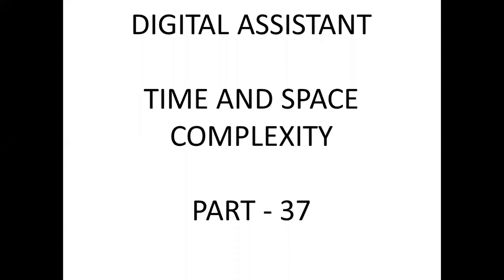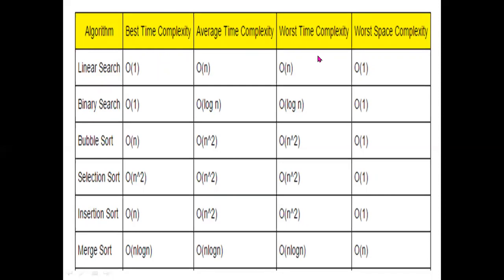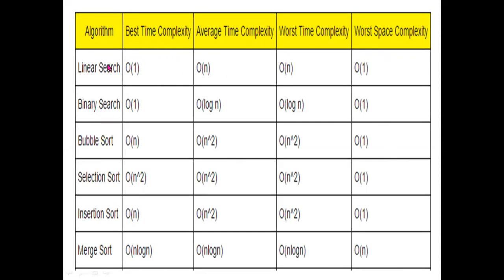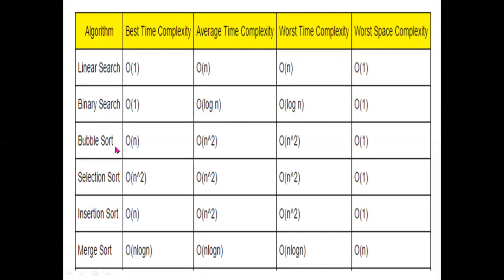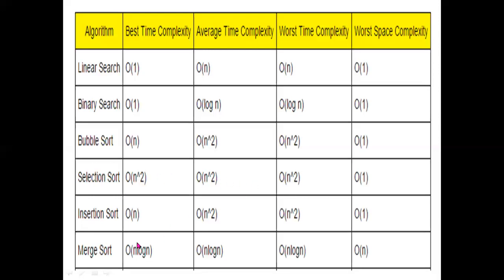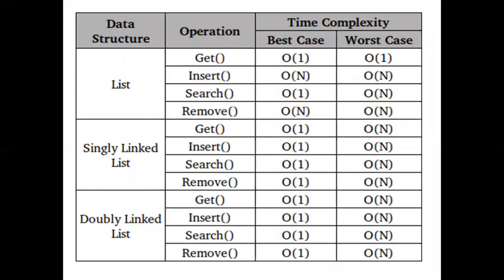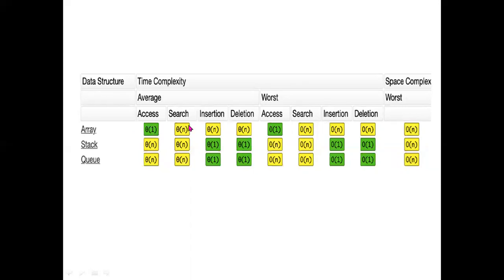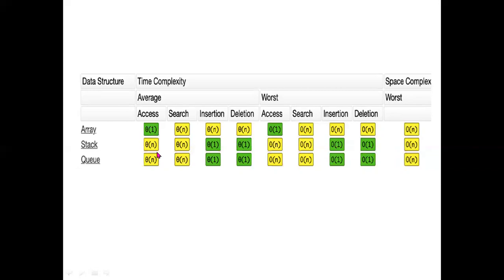DIGITAL ASSISTANT [ TIME AND SPACE COMPLEXITY IN DATA STRUCTURES ] PART - 37